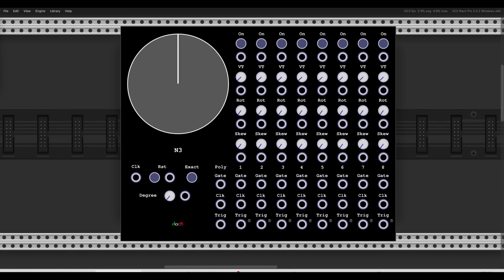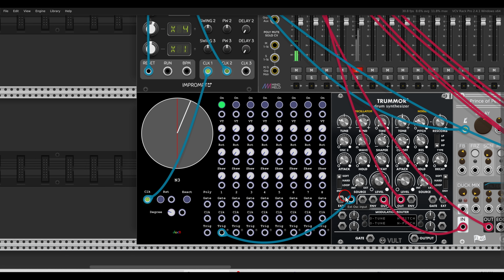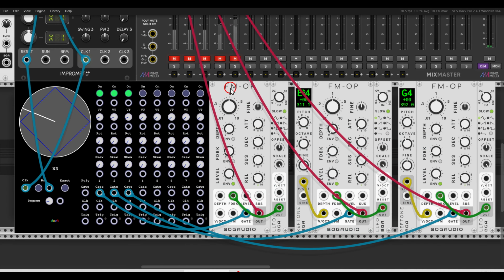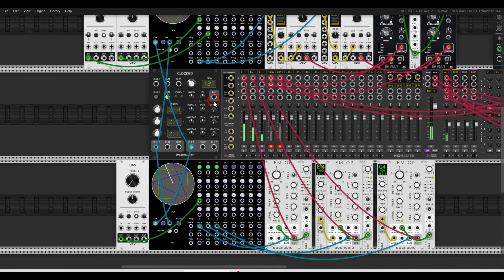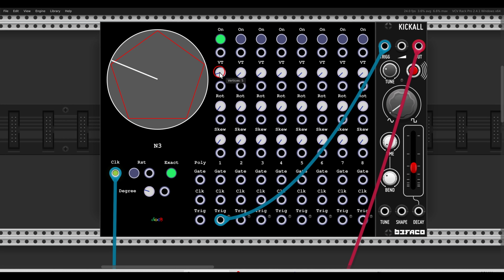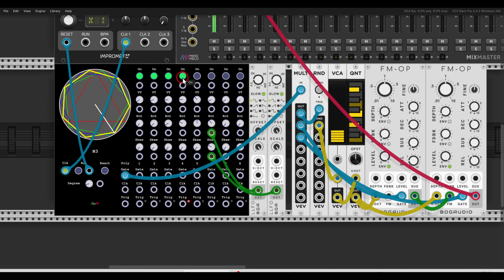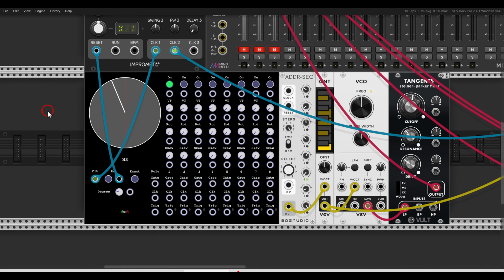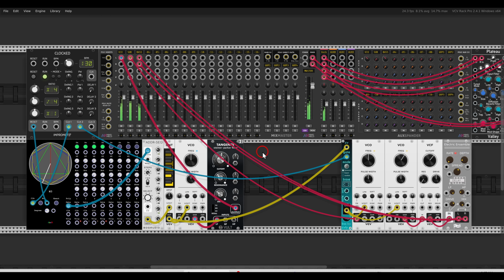Patreon Exclusive - N3 Sequencer from docB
Hi Patrons!

This video is all about the N3 sequencer from docB, which is a fun twist on Euclidean sequencing.

00:00 - Introduction
00:19 - Basic functions
04:00 - Rotation and Skew
07:01 - Exact
08:30 - Polyphony
11:20 - As a clock